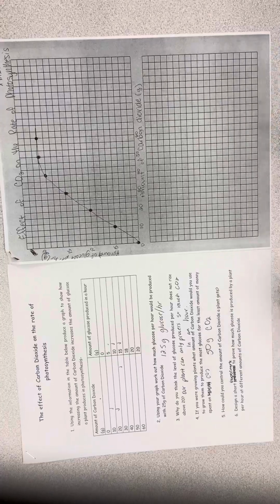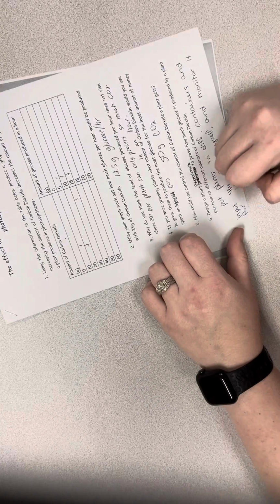The Effect of Reactants on Photosynthesis Rates